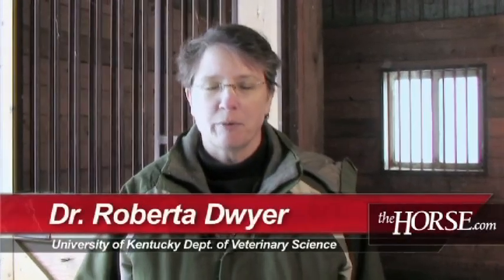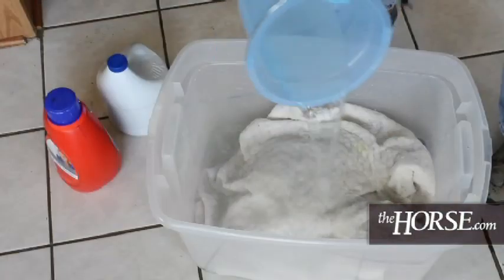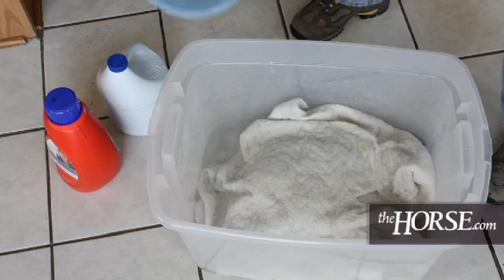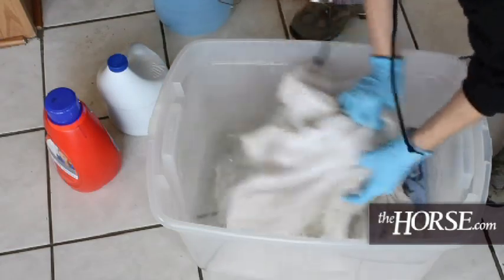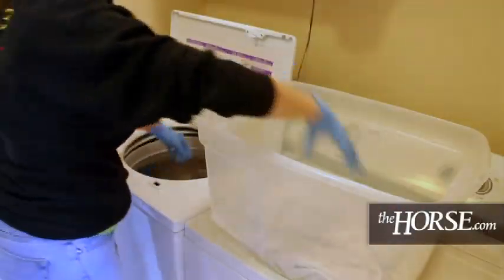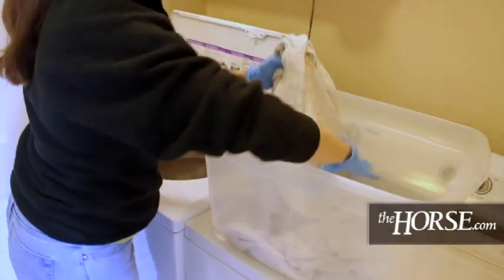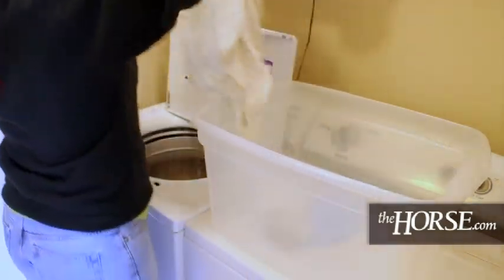Stall Cleaning / Disinfection Series Part 1: Cleaning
Learn how to clean and disinfect a dirty stall between horses, after a sick horse occupies it, or before placing a mare in the stall to foal (with Dr. Roberta Dwyer of the Gluck Equine Research Center).